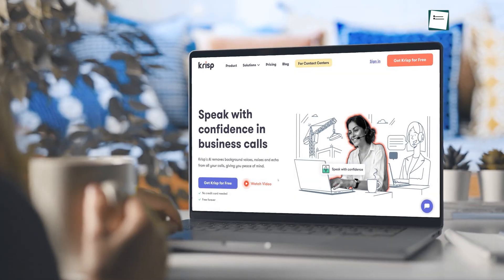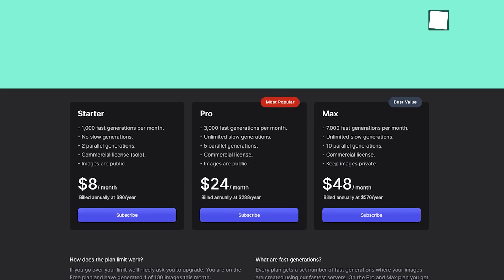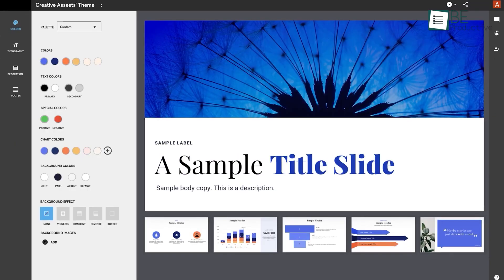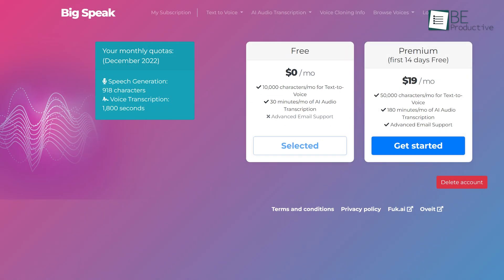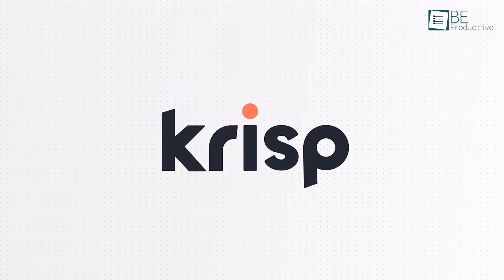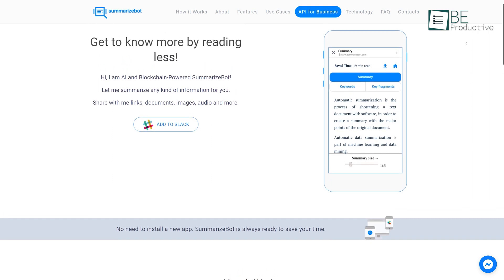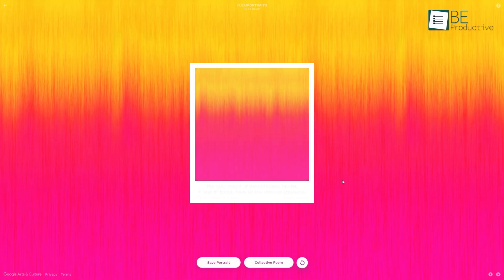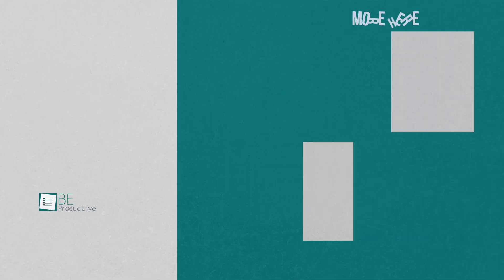10 Crazy AI Websites That Will Blow Your Mind ▶5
Here are 10 crazy AI websites that will help you generate a deep fake voice, create unique color palettes and convert text into animation in just a matter of seconds. But there are more. So watch this video till the end where we will show you 10 crazy AI websites that will blow your mind.

Crazy AI Websites That Will Blow Your Mind

Lexica

D-ID

Beautiful.AI

Big speak

Otter AI

Krisp AI

Big jpg

Summarizebot

Poem Portraits

DesignEVO
Intro and Animation Credit:
10Studio: